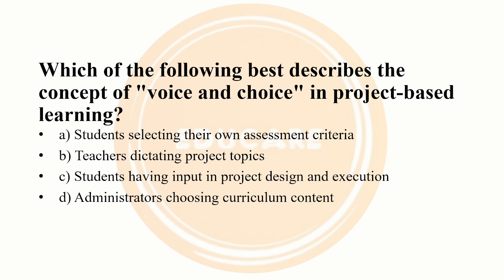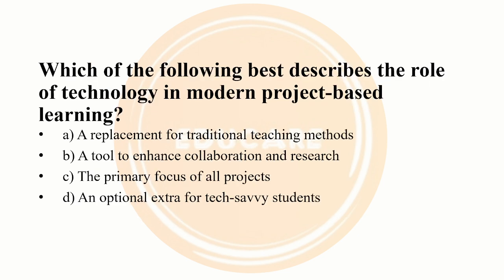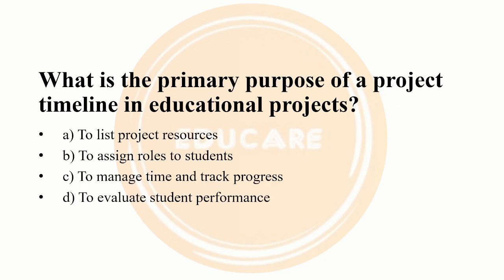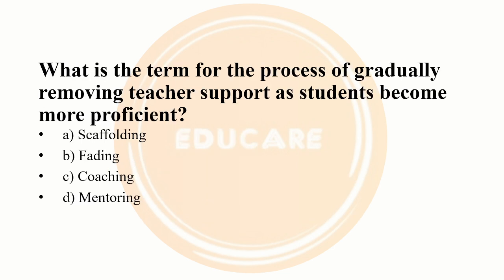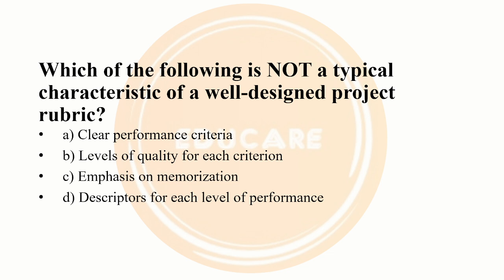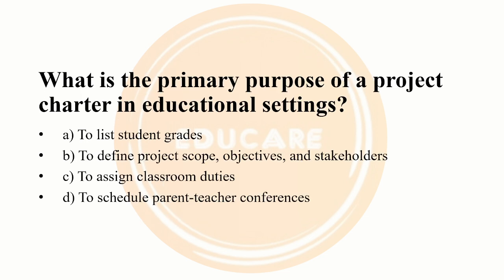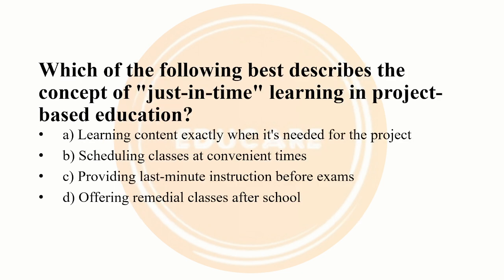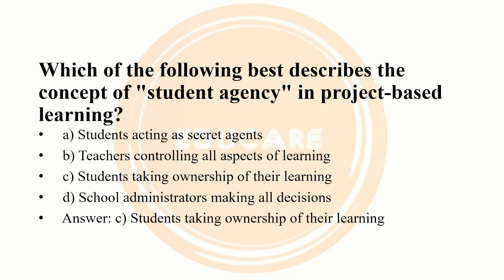MCQs on Tools of Assessment: Project-Based Learning// Part-1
"Welcome to Educare! In this video, we cover the Tools of Assessment with a focus on Project-Based Learning (PBL), a powerful educational approach that enhances student engagement and critical thinking. This video is packed with multiple-choice questions (MCQs) designed to test your knowledge and understanding of PBL as a tool of assessment. Whether you’re a teacher, educator, or a student preparing for competitive exams, this is a must-watch!

📌 Topics Covered:

What is Project-Based Learning (PBL)?
Tools and strategies for assessing PBL.
Best practices for implementing PBL in classrooms.
How PBL aligns with modern educational assessments.